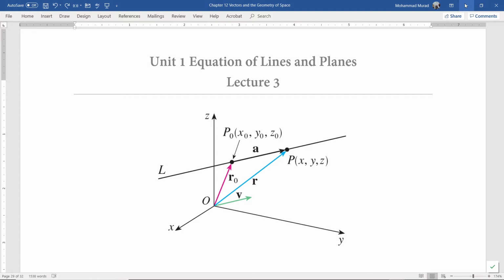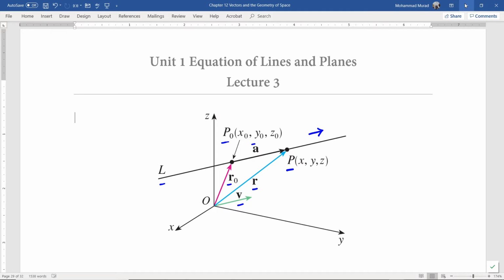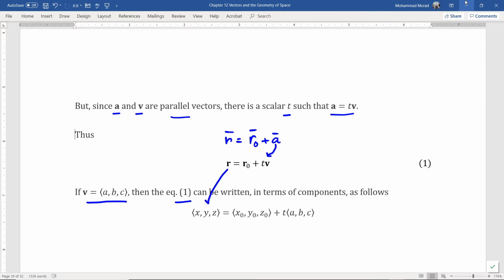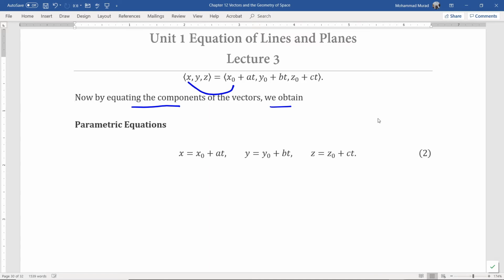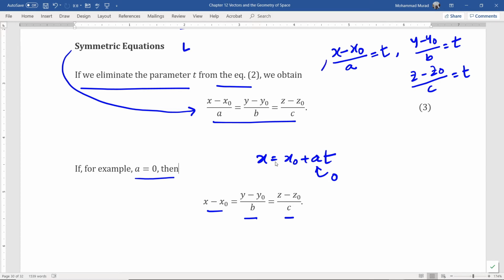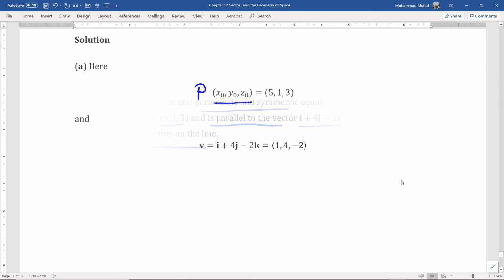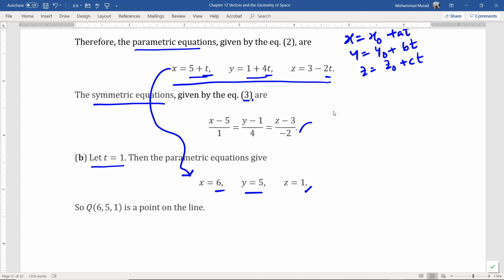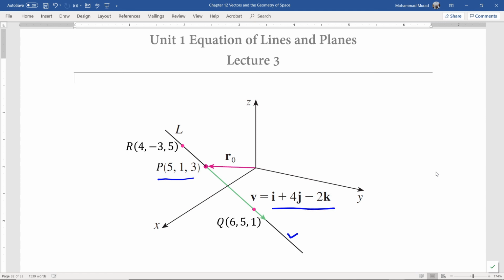MAT211 Lecture 3 Part I: Equations of Lines